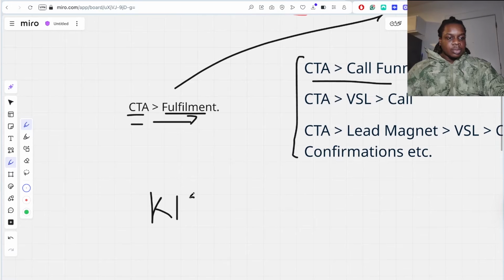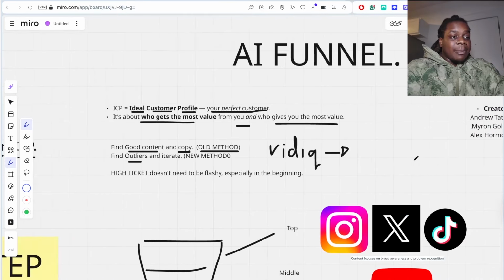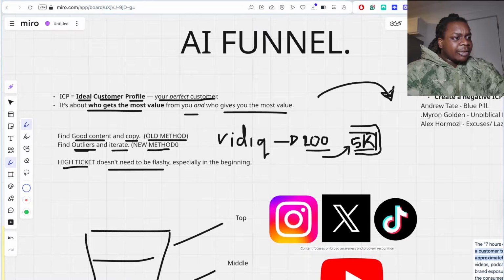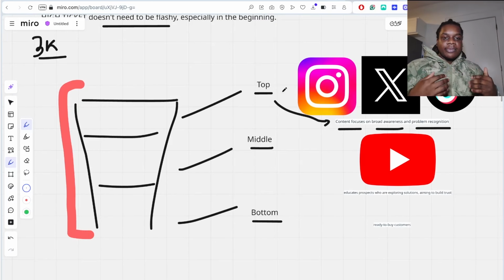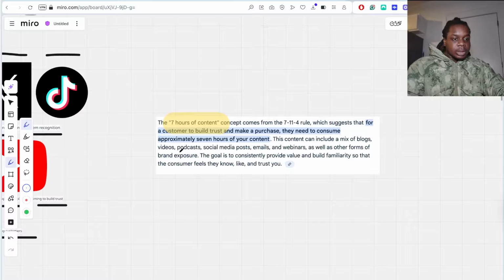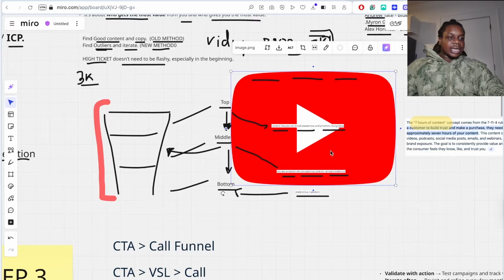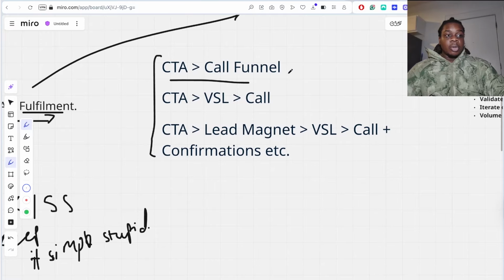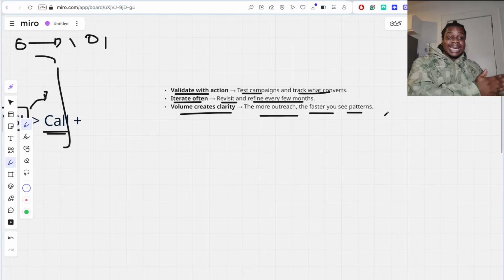how i’m getting rich in the AI goldrush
In this video, (description)

Topics this video covers: (hashtags)